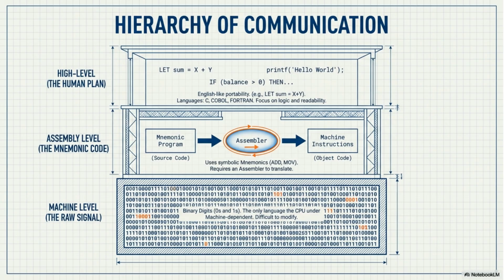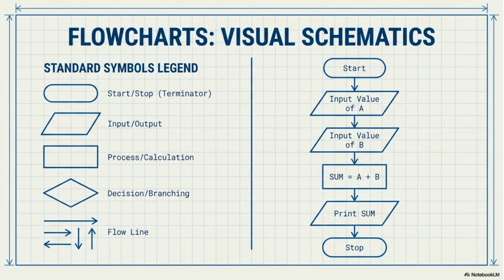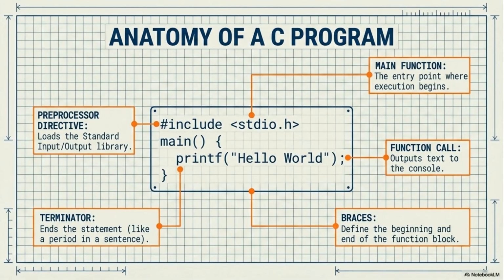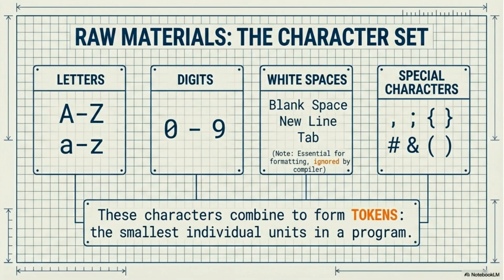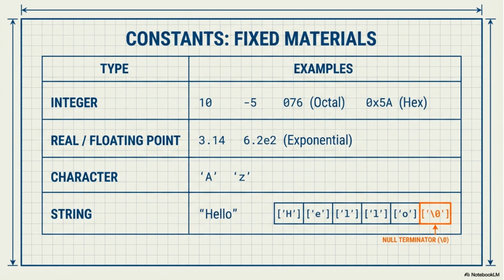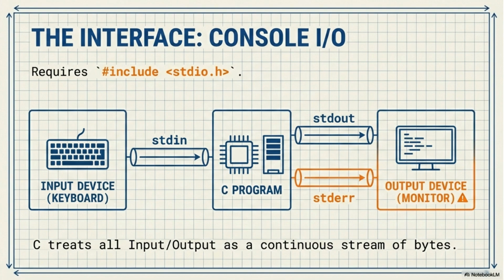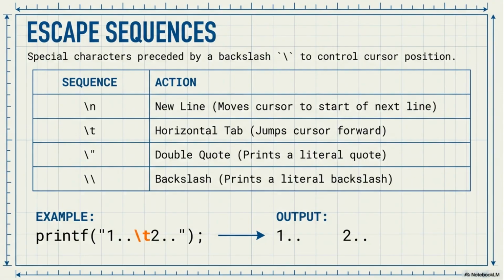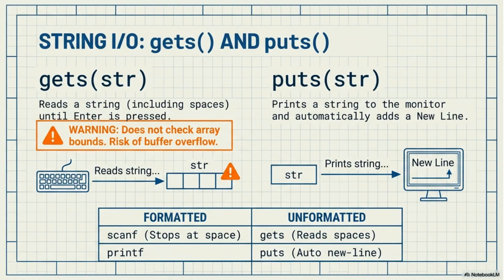C Programming Architecture Foundations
This video explains C Programming Architecture and Foundations in a simple, structured, and concept-oriented manner. It is created for students who want to understand how C programs work internally, from basic architecture to core foundational concepts.

The video is developed using Google Vids, combining AI-assisted visuals with organized explanations to make abstract programming concepts easier to visualize and remember. The content follows a logical academic flow commonly used in BCA, BSc Computer Science, and diploma courses.

📘 Topics Covered in This Video:

Introduction to C Programming Architecture

Basic structure and flow of a C program

Program execution model

Compiler, linker, and execution process

Memory and program organization basics

Foundational concepts required before coding

Anyone who wants to build strong fundamentals before advanced C topics

💬 Use the comments section to ask doubts or suggest future topics.